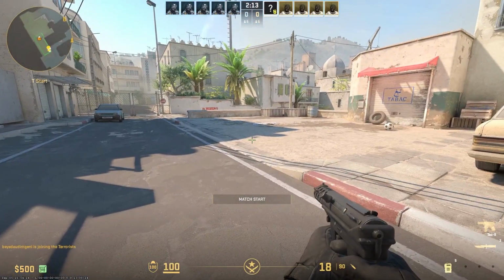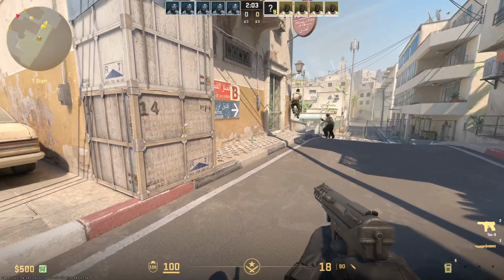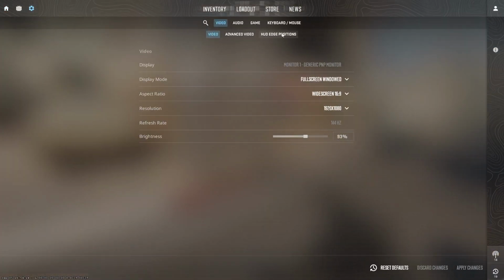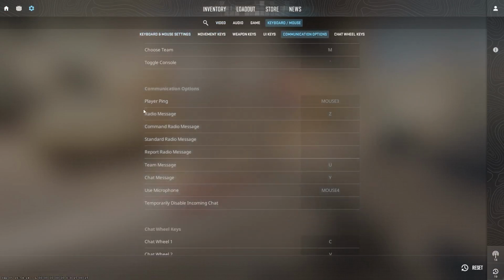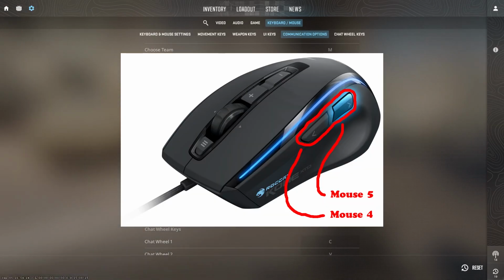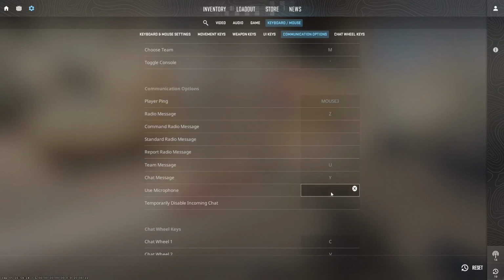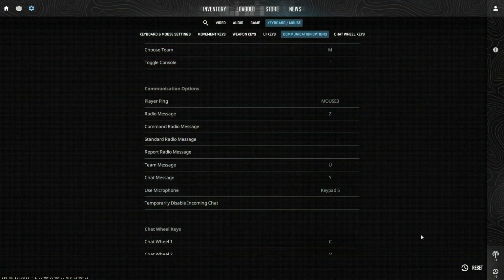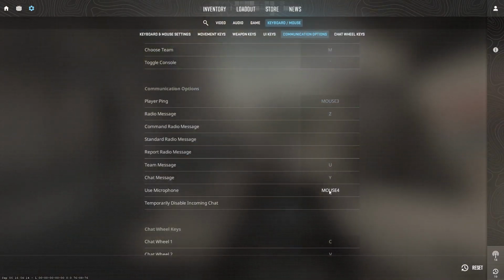How to Enable Voice Chat in Counter Strike 2 (Full Guide)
To enable Voice Chat in Counter-Strike 2 (CS2), simply press the Escape key, go to Keyboard/Mouse settings, and select Communication Controls. By default, the microphone voice chat key is set to Mouse4, but you can click on it and reassign it to any key on your keyboard.